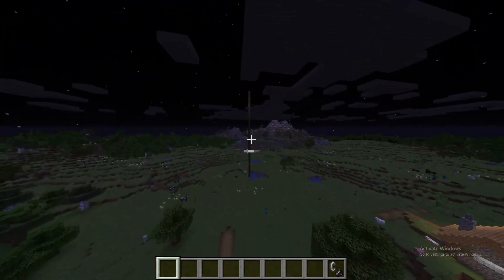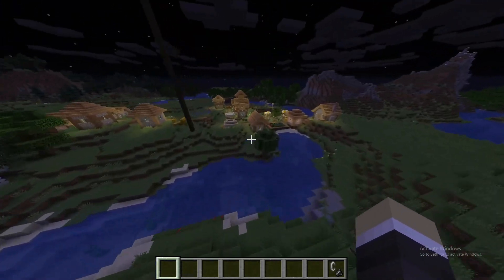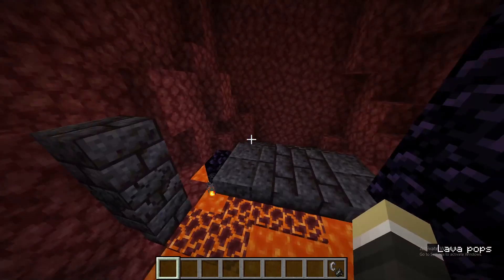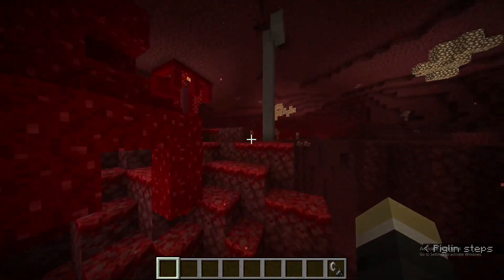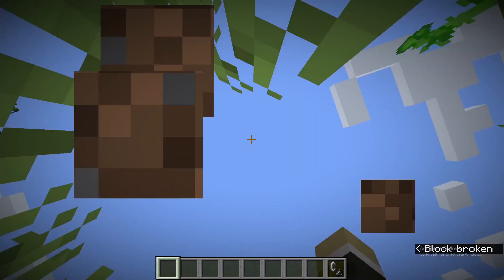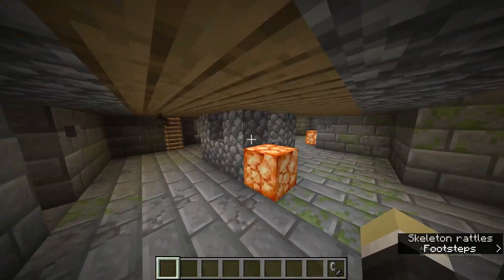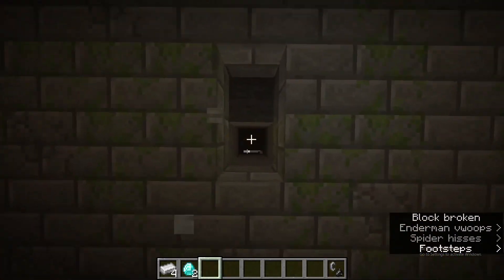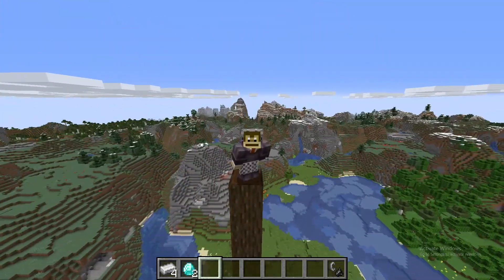BEST SpeedRun Seed Minecraft 1.17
Best seed for 1.17 speedrunning!

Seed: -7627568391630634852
Portal: 770, 34, 1224